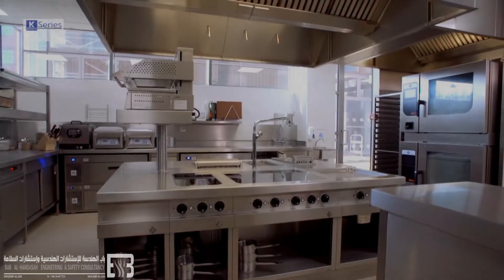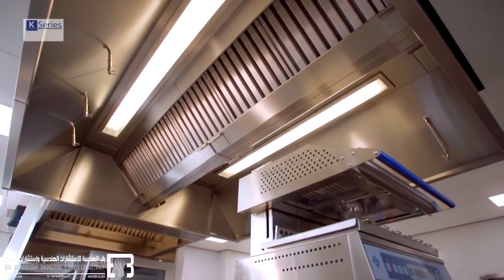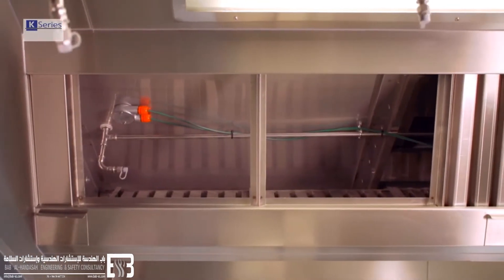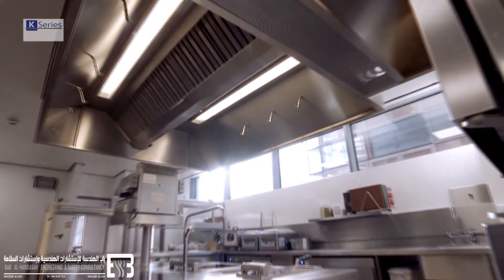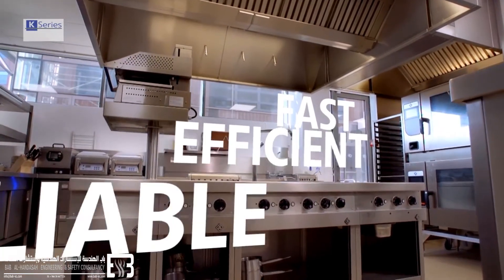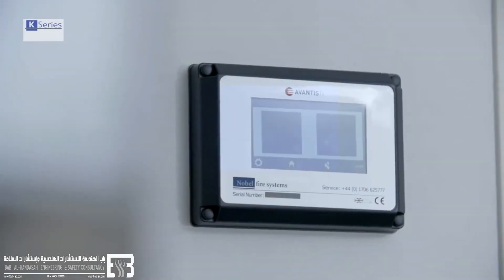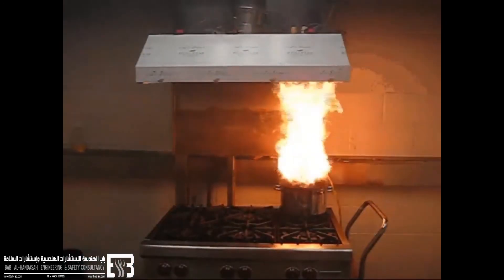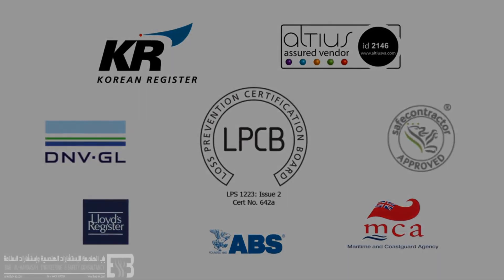kitchen hood firefighting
يُستخدم نظام إخماد الحرائق بالمواد الكيميائية الرطبة لحماية المطابخ التجارية الحديثة من التهديدات المحتملة مثل اللهب المكشوف وأسطح الطهي الحمراء الساخنة والبيئة التي تحتوي كميات كبيرة من الشحوم ما يؤدي إلى حرائق الزيوت والشحوم.

يتوافق تصميم النظام مع المعايير NFPA 96 و NFPA 17A.

وتتوفّر مختلف أحجام الاسطوانات مع سعات تدفّق متعدّدة في النماذج NF-KS5 وNF-KS10 وNF-KS15 وNF–KS20.

الاستخدامات: حماية

* شفاطات التهوية في المطاعم
* مجاري الهواء
* المُرشّحات
* قنوات التهوية
* أجهزة الطهي مثل أواني القلي العميق وأفران الغاز العلوية المكشوفة والشوايات الرأسية وشوايات الفحم الصخري وشوّايات الغاز المشع والفحم وأواني القلي الصينية العميقة.